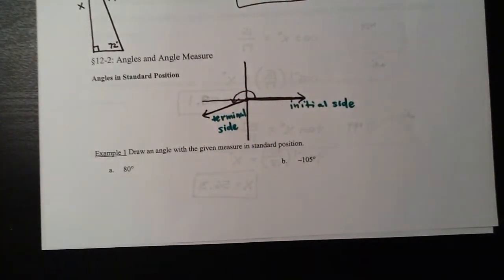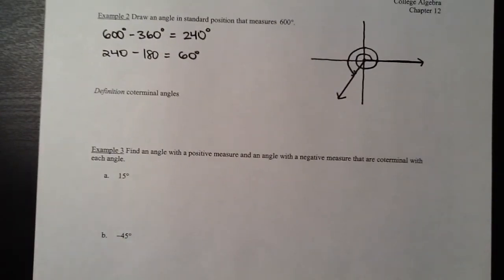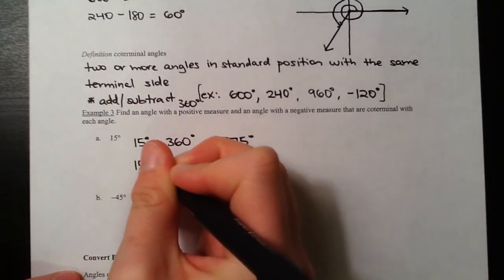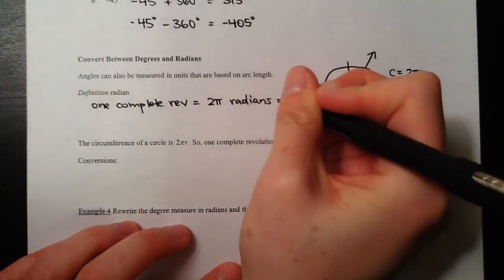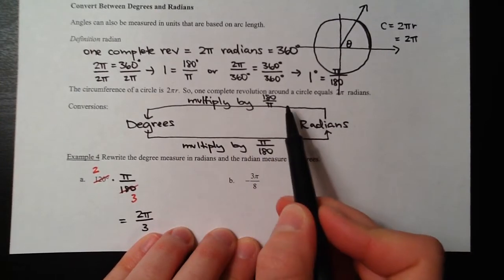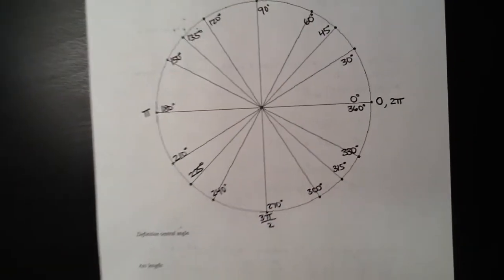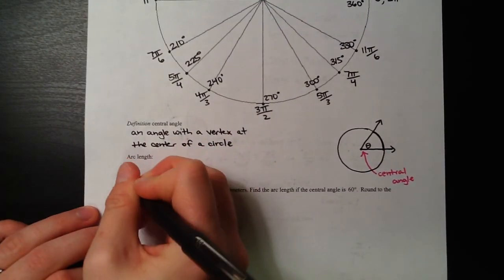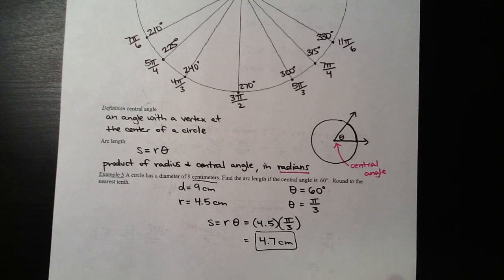College Algebra 12.2